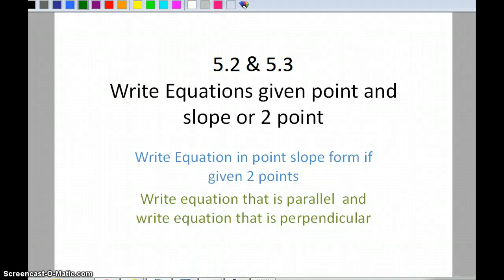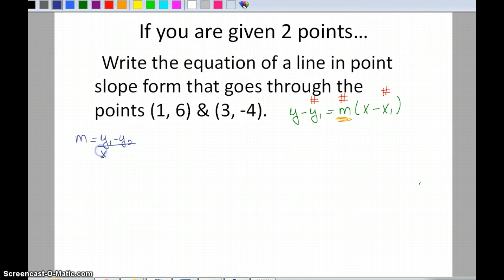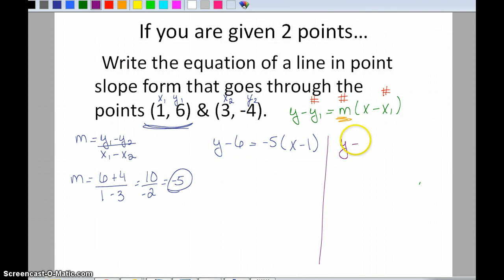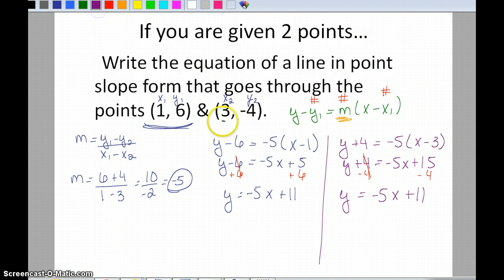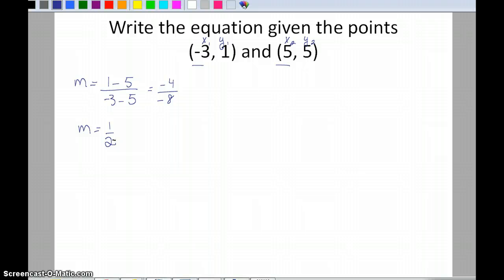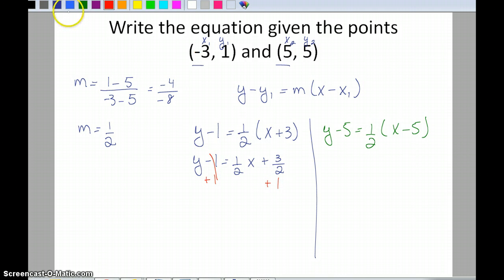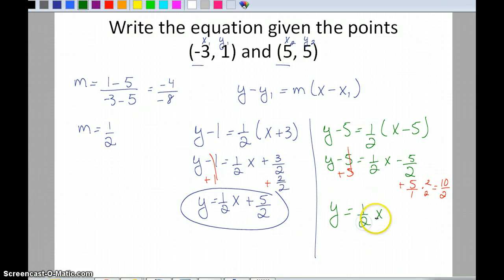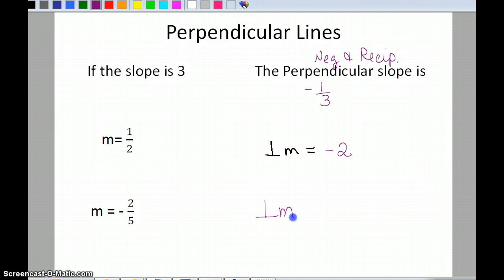5.2 & 5.3 Write eq given 2 pts--par and perp